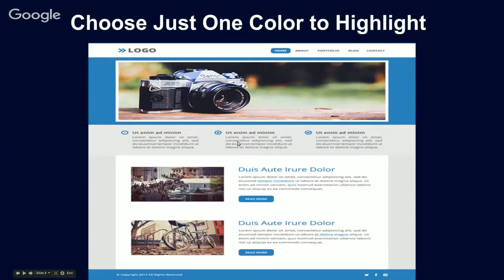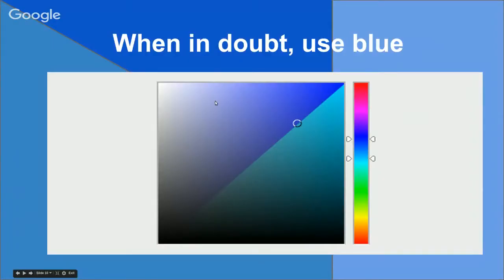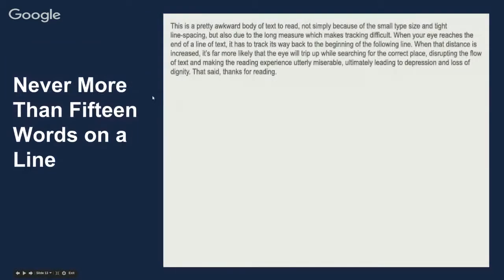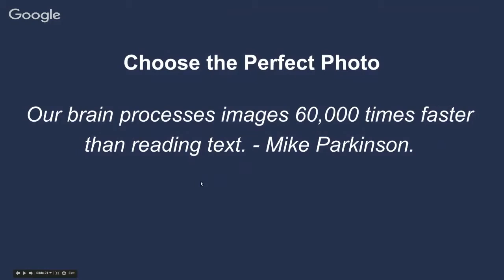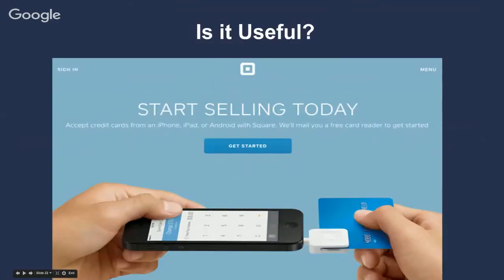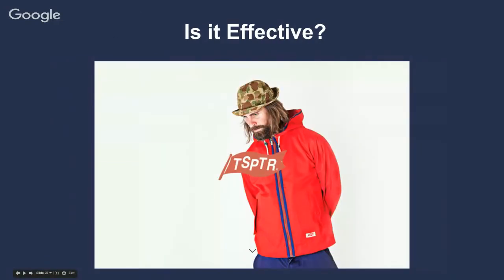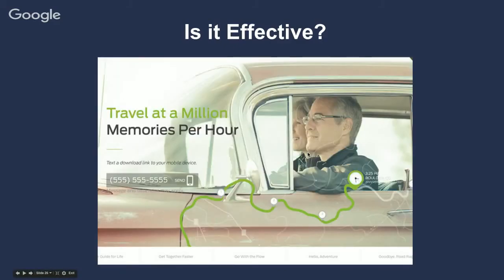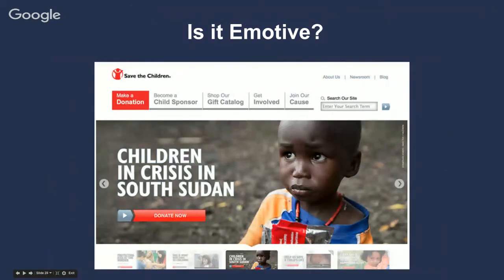TechTalk: Web Design Theory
What really makes a web design good? Making great designs may be easy for some, but it is also a skill that can be learned by understanding the basic principles of the design process.

This talk touches on some of the basic principles behind creating a good website design.